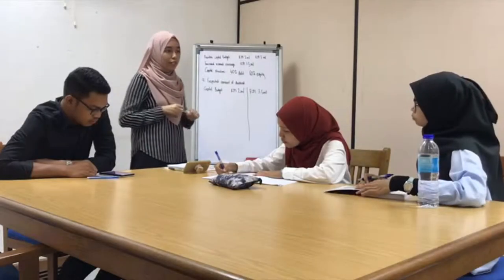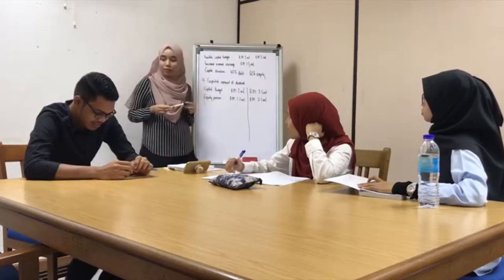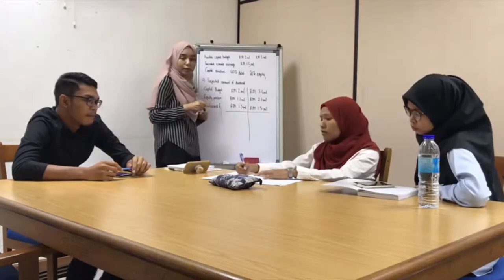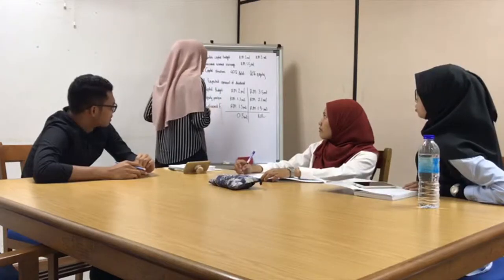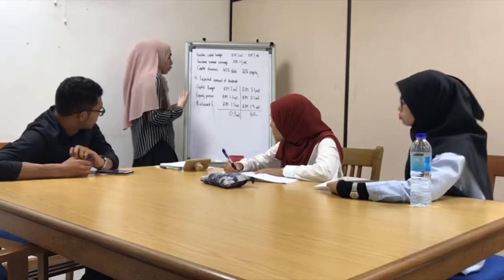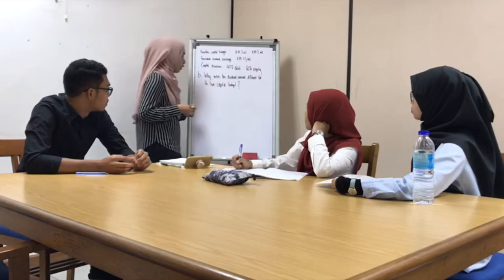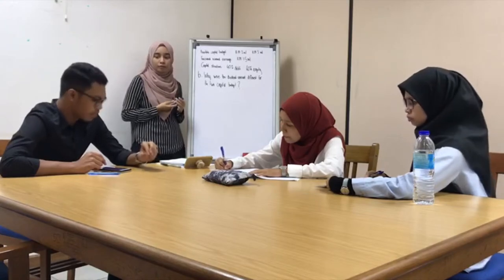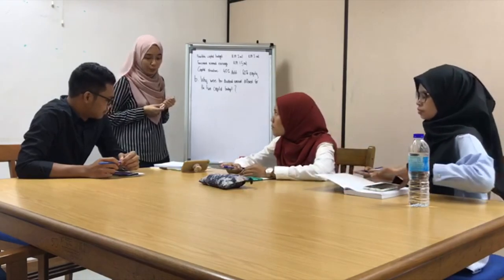ACC 2222 SEM 2 18/19 SEC 4 Long Term Financial Decision 1- Dividend Policy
SECTION 4 PRACTICE QUESTION

LECTURER: Assoc. Prof Dr. Zamzulaila Zakaria

Muhamad Badrul Amin bin Mohd Saffie    (1717887)
Fatin Najwa Natasya Binti Mohd Ramdan (1713482)
Nur Aleesa binti Suhaidi                                (1711946)
Intan Nur Aliyah bt Mohd Shahbani            (1718370)